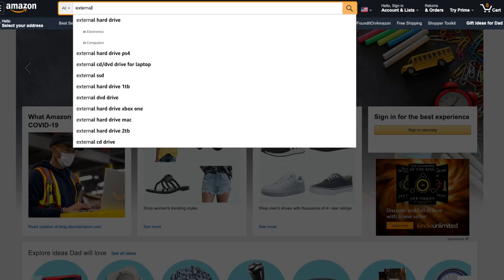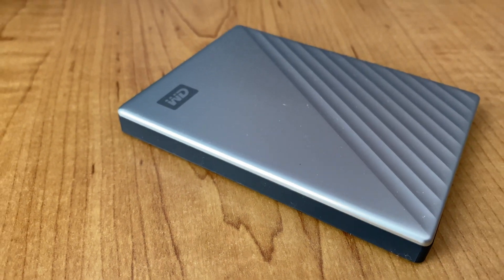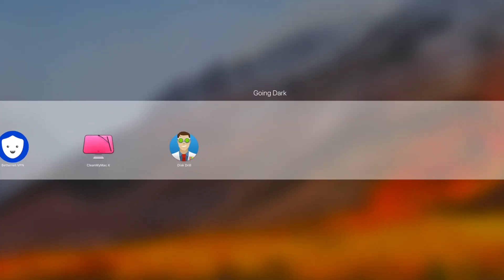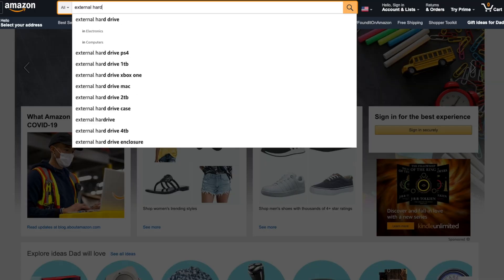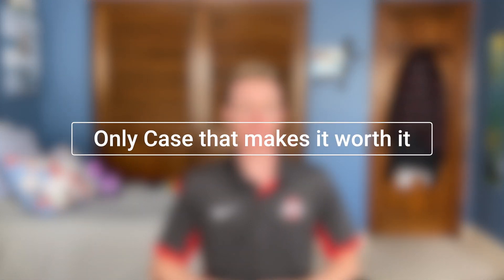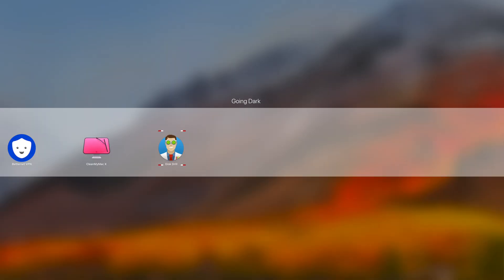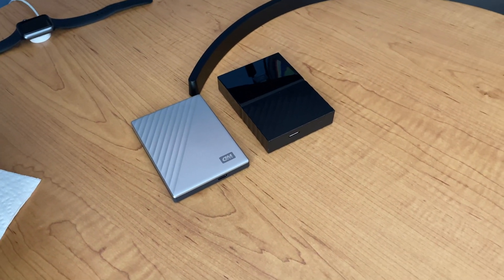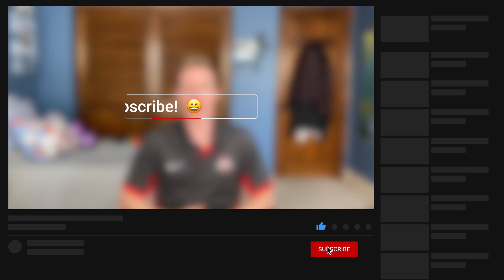*WATCH THIS* Before you buy Data Recovery Services for your hard drive/SSD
Should you/I buy data recovery warranty for my external hard drive/SSD that I am buying off of Amazon? There's a cheap Rescue data service for $15 that will recover my data if my drive fails within three (3) or two (2) years. It seems like a good deal, but is it? Time stamps ⬇️⬇️
Watch the video and see if you should buy this!

0:00 Time stamps:
0:47 What is data recover
1:29 How recovery programs work
3:10 Key Nuances in program
4:23 Only case to buy program
5:07 Solutions
6:25 Conclusion
7:13 !

I used a program called Disk Drill to get the data off (I recommend trying the free version of any software before buying to see if it looks like what you need and will work).

Subscribe to the channel if you like me or the videos I post as well as check out the rest of the videos we have on the channel - we've got a lot of them and Goober makes videos too!

(UPDATE: I JUST RECEIVED THE SHIPPING LABEL A WEEK LATER AFTER REQUESTING IT FROM RESCUE/SEAGATE)